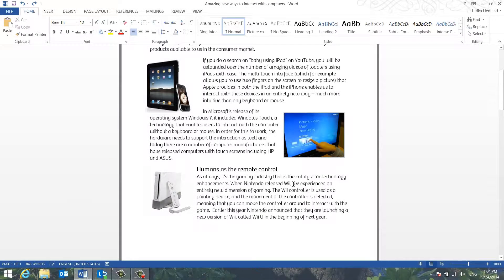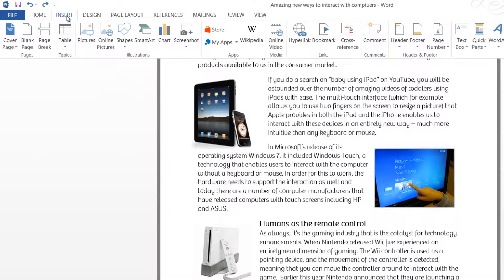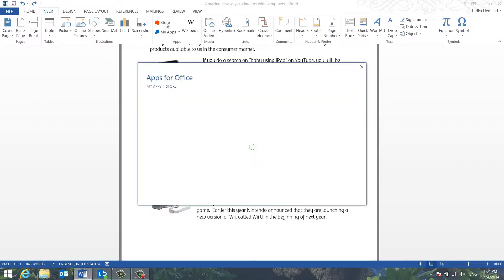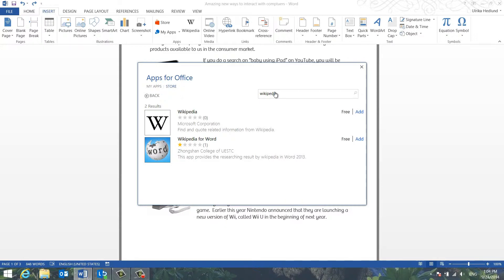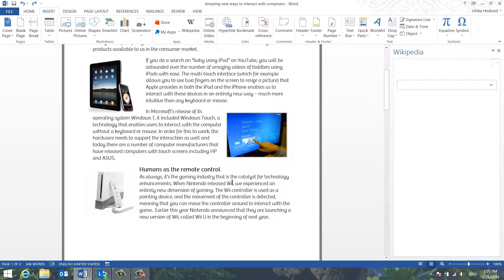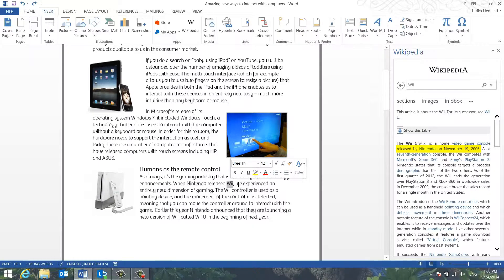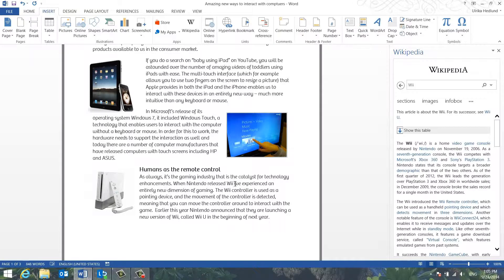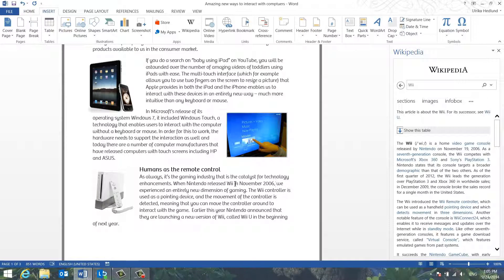How to use the Wikipedia app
In this video you will learn how to use the Wikipedia App in Word 2013 to look up words directly from within your document. Published by Business Productivity. Instructor Ulrika Hedlund.